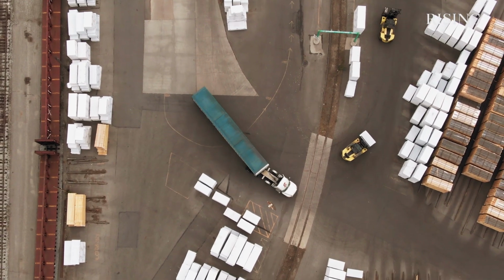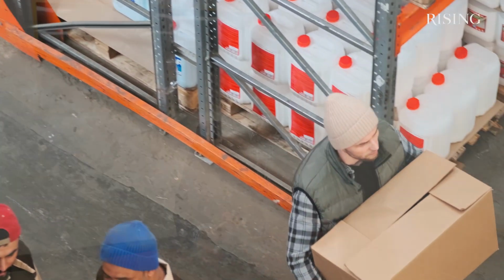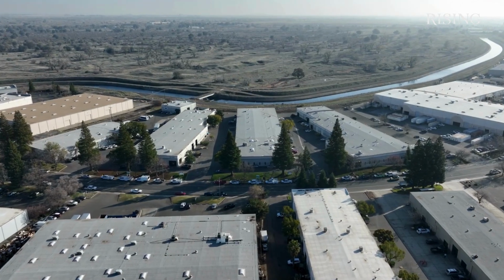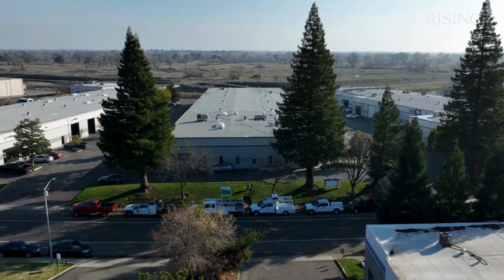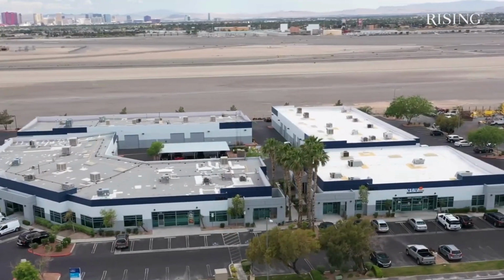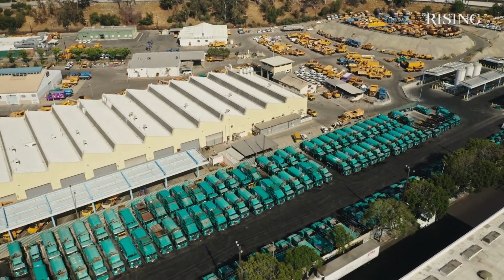Investing in Multi-Tenant Light Industrial Real Estate With Rising Realty Partners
As the industrial sector continues to experience significant growth, Rising Realty Partners remains at the forefront, leveraging this transformative period to produce outstanding results for our stakeholders. The Rising Investor Platform is tailored for accredited investors, providing them with direct access to a variety of commercial real estate investment opportunities. By becoming a member of our platform, you will have exclusive access to select investment opportunities, each thoroughly evaluated by our experts. Our experienced team brings a wealth of knowledge and a track record of success in this vibrant industry, ensuring you are well-guided in your investment journey.

If you are an accredited investor interested in the rapidly expanding industrial market of the western US, don't miss this excellent opportunity! for more details on the Rising Investor Platform and to join today. Please note that this platform is exclusively for accredited investors. By joining, you will enter an elite circle of investors who are harnessing the vast potential of the western US industrial market.

*Please note that all investments involve risks, and past performance is not indicative of future results. Rising Realty Partners does not provide legal, tax, or accounting advice. Accredited investors are encouraged to conduct their due diligence and consult with financial advisors before making any investment decisions. Investments are not FDIC-insured, not guaranteed, not deposits, and not insured by any federal government agency.